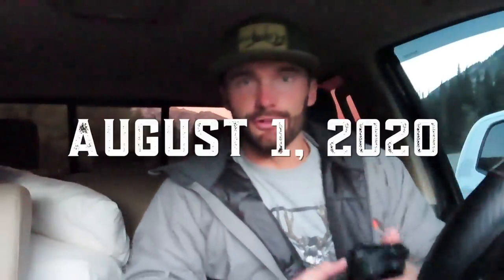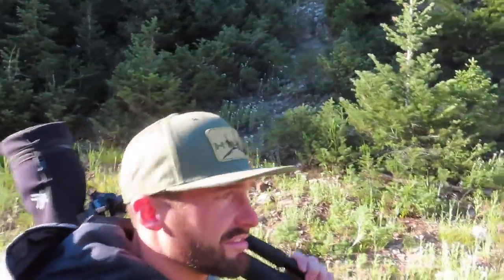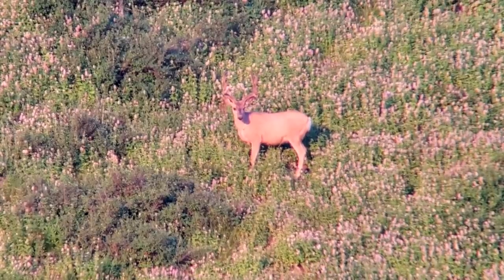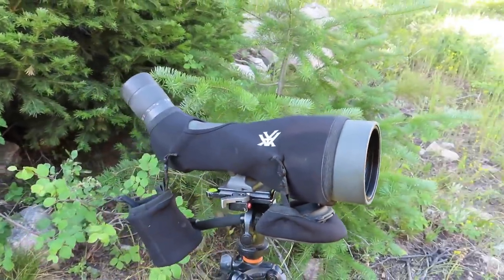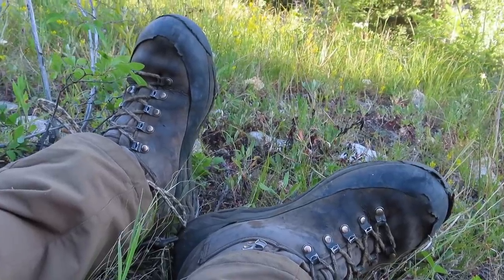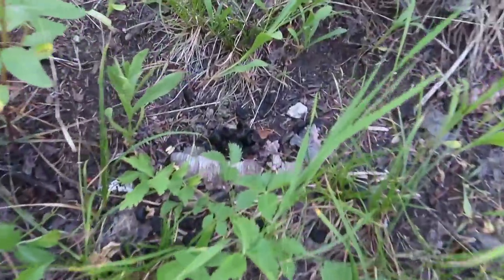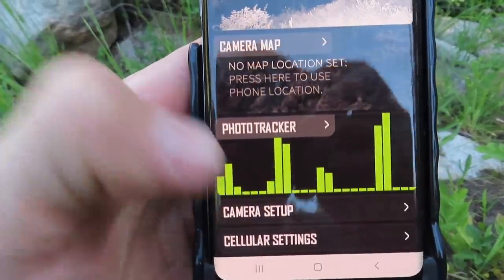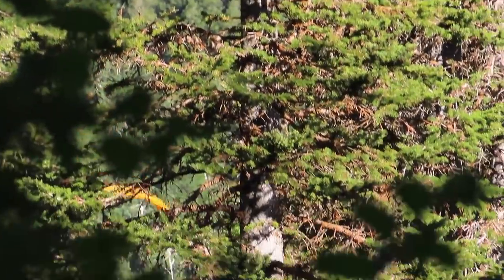GLASSING HIGH COUNTRY MULE DEER IN VELVET!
We are only a couple weeks away from Utah's archery opener. Come along as we head to the high country to scout for Mule Deer!

Hoyt -
2020 Bows:
Casey - Hoyt RX-4 | Custom First Lite Fusion Dipped - Orange Accents
Eric - Hoyt RX-4 | Custom First Lite Fusion Dipped - Brown Accents
Bmack - Hoyt RX-4 | Custom First Lite Fusion Dipped - Yellow Accents
Martin - Hoyt Axius Alpha | Blackout

Easton -
Eric & Martin | Easton Carbon Injections

Weatherby, Inc. -

Crispi US -
Bmack | Early season - Dakota's or Nevada's | Late season - Wild Rock GTX